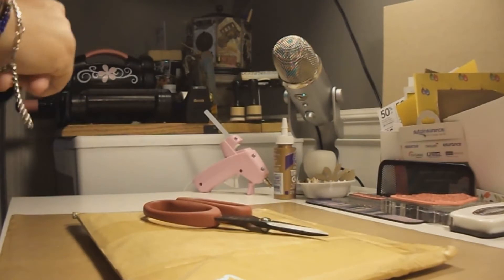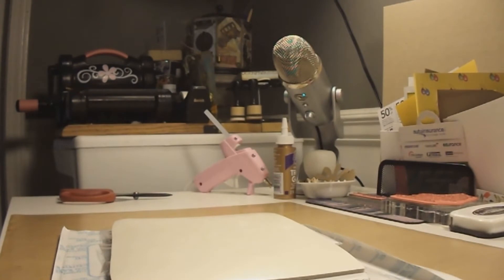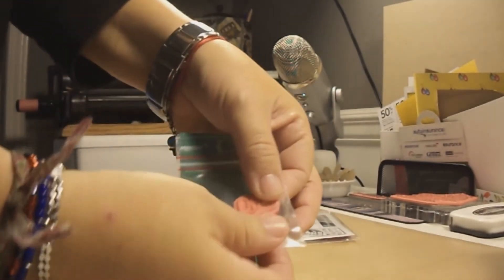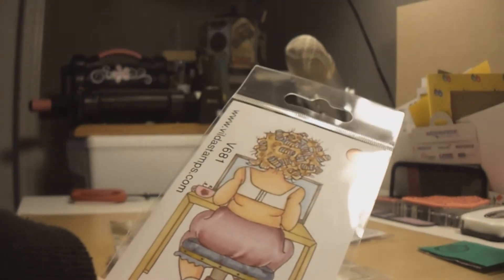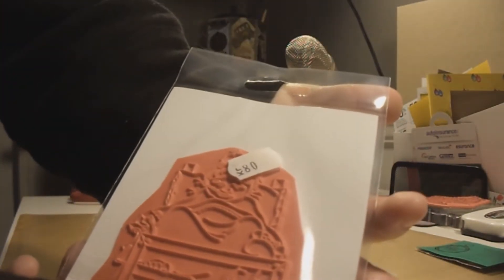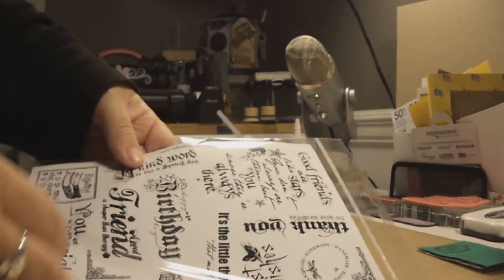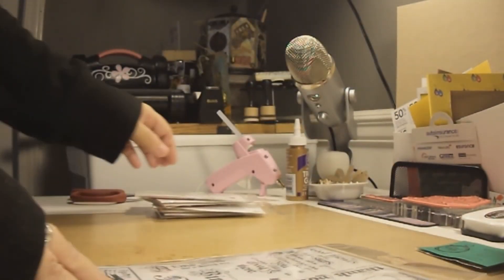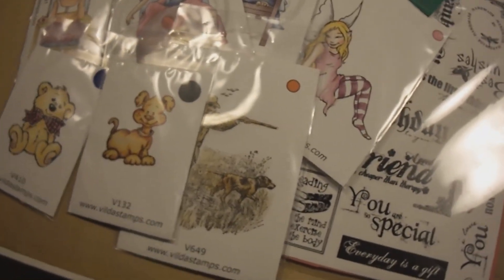VildaStamps DT Happy Mail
Happy Mail all the way from Sweden goodies from VildaStamps.com Design Team :D